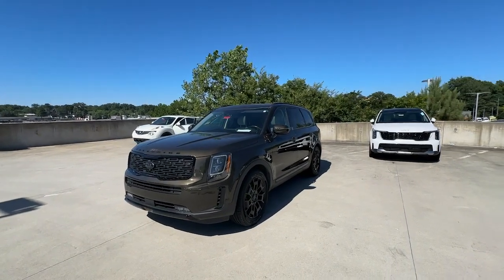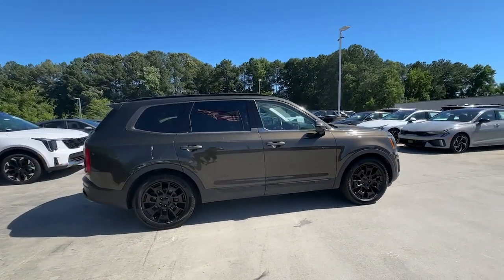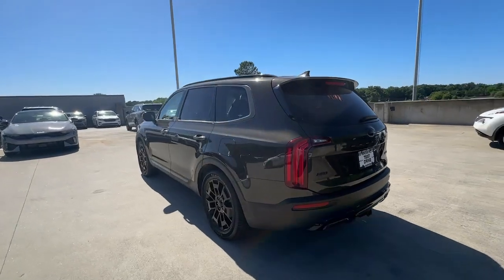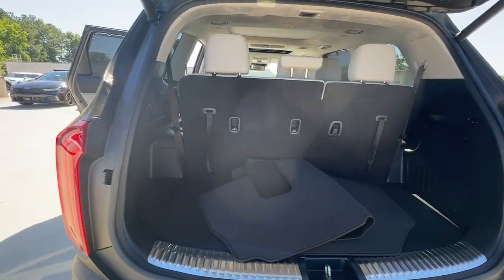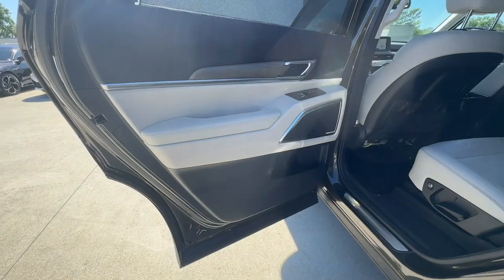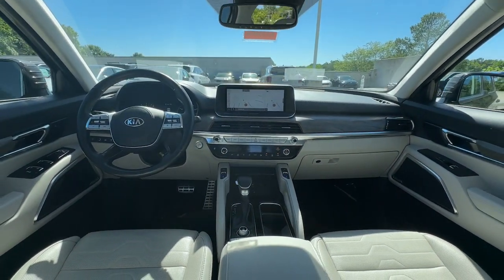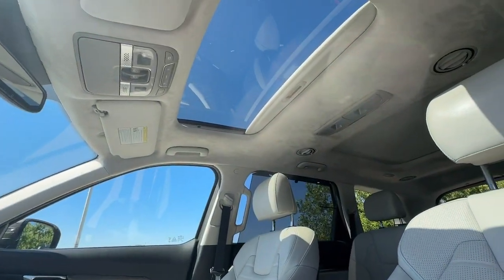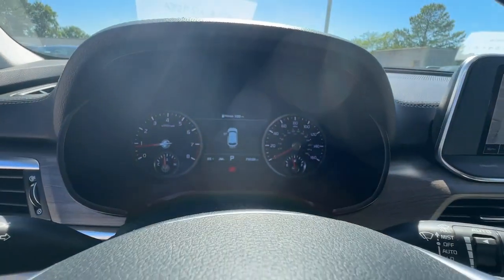2021 Kia Telluride Chamblee, Sandy Springs, Brookhaven, Norcross, Atlanta, GA 612988A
Dark Moss Used 2021 Kia Telluride SX available in Chamblee, Georgia at Ed Voyles Kia of Chamblee. Servicing the Sandy Springs, Brookhaven, Norcross, Atlanta, GA area.

2021 Kia Telluride SX Dark Moss Fully Detailed Bluetooth Backup Camera Panoramic Sunroof. SXNew Price!Recent Arrival! Awards:* JD Power Automotive Performance Execution and Layout (APEAL) Study Initial Quality Study (IQS) * JD Power Initial Quality Study (IQS)Come experience the difference at Ed Voyles Kia of Chamblee the only Kia dealership inside the perimeter.
NIGHTFALL EDITION PACKAGE  -inc: Black Finish Radiator Grille  Front & Rear Gloss Black Finish Bumper Skid Plates  front bumper air duct garnish  Gloss Black Finish Front & Rear Door Garnish  Window surround  Wheels: 7.5 x 20 Exclusive Black Finish Alloy  black wheel caps and dark chrome wheel lugs  Front & Rear KIA Logo  Exclusive Black Fog Light Bezel  Gloss Black Finish Exterior Emblems  Exclusive Black Headlight Bezels  Gloss Black Finish Roof Rails  Body Color Exterior Door Handles,DARK MOSS,CARPETED FLOOR MATS,SX PRESTIGE PACKAGE  -inc: Heated & Ventilated 2nd Row Seats  Premium Cloth Headliner & Pillar Trim  sun visors  110V Inverter  Head Up Display  Rain-Sensing Front Windshield Wipers,GRAY  PREMIUM NAPPA LEATHER SEAT TRIM,GRAY  LEATHER SEAT TRIM,TOWING PACKAGE  -inc: Self Leveling Rear Suspension  Tow Hitch w/Harness (TOF),LED Brakelights,Headlights-Automatic Highbeams,Roof Rack Rails Only,Chrome Grille,Deep Tinted Glass,Tires: 245/50R20,Auto On/Off Projector Beam Led Low/High Beam Daytime Running Auto High-Beam Headlamps w/Delay-Off,Power Liftgate Rear Cargo Access,Body-Colored Front Bumper w/Black Rub Strip/Fascia Accent and Metal-Look Bumper Insert,Variable Intermittent Wipers,Compact Spare Tire Stored Underbody w/Crankdown,Clearcoat Paint,Express Open/Close Sliding And Tilting Glass 1st Row Sunroof w/Sunshade,Fully Galvanized Steel Panels,Steel Spare Wheel,Wheels: 7.5 x 20 Black Finish Alloy,Chrome Door Handles,Fixed Glass 2nd Row Sunroof w/Power Sunshade,Fixed Rear Window w/Fixed Interval Wiper  Heated Wiper Park and Defroster,Front Fog Lamps,Body-Colored Power w/Tilt Down Heated Side Mirrors w/Power Folding and Turn Signal Indicator,Black Rear Bumper w/Metal-Look Rub Strip/Fascia Accent,Metal-Look Bodyside Insert  Black Bodyside Cladding and Black Wheel Well Trim,Laminated Glass,Perimeter/Approach Lights,Chrome Side Windows Trim  Black Front Windshield Trim and Black Rear Window Trim,Lip Spoiler,Tailgate/Rear Door Lock Included w/Power Door Locks,Full Cloth Headliner,2 Seatback Storage Pockets,Perimeter Alarm,Redundant Digital Speedometer,Power Fuel Flap Locking Type,Trip Computer,Rear HVAC w/Separate Controls,Delayed Accessory Power,Carpet Floor Trim,Interior Trim -inc: Simulated Wood Instrument Panel Insert  Simulated Wood Door Panel Insert  Leatherette/Piano Black Console Insert and Metal-Look Interior Accents,Illuminated Locking Glove Box,Radio w/Seek-Scan  Clock  Speed Compensated Volume Control  Steering Wheel Controls  Rear Controls and Radio Data System,Memory Settings -inc: Door Mirrors,Leather Seat Trim,Integrated Roof Antenna,Power Rear Windows  Fixed 3rd Row Windows and w/Manual 2nd Row Sun Blinds,HomeLink Garage Door Transmitter,Full Carpet Floor Covering,Fade-To-Off Interior Lighting,Gauges -inc: Speedometer  Odometer  Engine Coolant Temp  Tachometer  Trip Odometer and Trip Computer,HVAC -inc: Underseat Ducts  Headliner/Pillar Ducts and Supplemental Cabin Heater,Day-Night Auto-Dimming Rearview Mirror,Compass,2-Way Power Passenger Seat -inc: Power Cushion Tilt,Cargo Space Lights,Cargo Area Concealed Storage,Remote Releases -Inc: Smart Liftgate Proximity Cargo Access,Heated Leather Steering Wheel,FOB Controls -inc: Cargo Access and Remote Start,Driver And Passenger Visor Vanity Mirrors w/Driver And Passenger Illumination  Driver And Passenger Auxiliary Mirror,Bucket Folding Bucket Front Facing Manual Reclining Fold Forward Seatback Rear Seat w/Manual Fore/Aft,Leather/Metal-Look Gear Shifter Material,Driver Foot Rest,Power 1st Row Windows w/Front And Rear 1-Touch Up/Down,Fixed 60-40 Split-Bench 3rd Row Seat Front  Manual Recline  Manual Fold Into Floor and 3 Fixed Head Restraints,Immobilizer,Dual Zone Front Automatic Air Conditioning,Manual Adjustable Front Head Restraints and Manual Adjustable Rear Head Restraints,Driver / Passenger And Rear Door Bins,Analog Appearance,Driver Information Center,Outside Temp Gauge,3 12V DC Power Outlets,Power Door Locks w/Autol